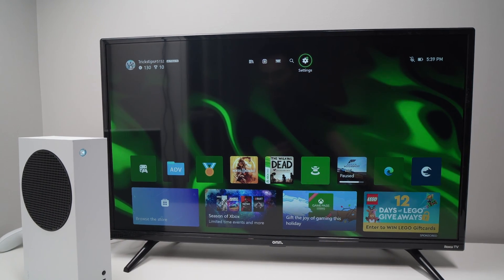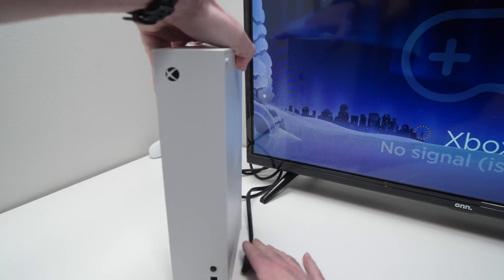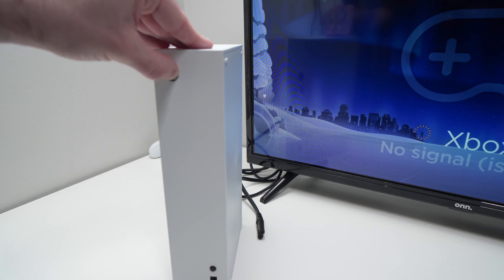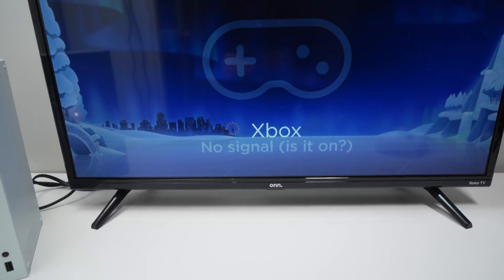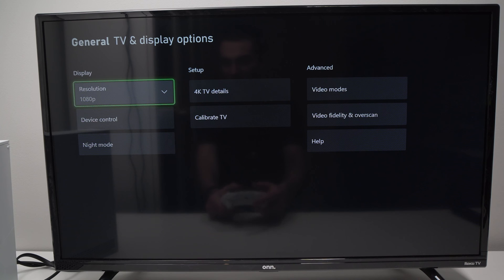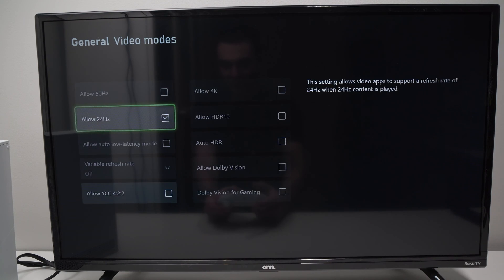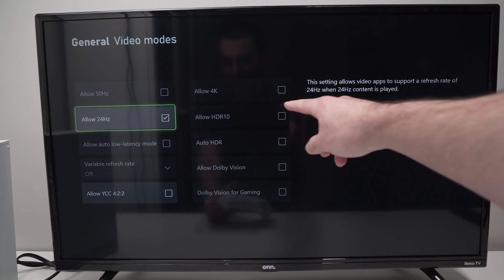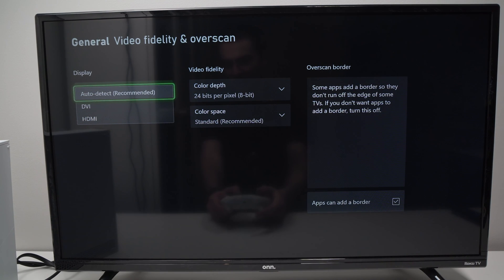Xbox Series X/S: How to Fix Lag (Speed up your console)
Step by step tutorial showing you how to fix your Xbox Series X/S that is lagging or is slow to load certain elements.

↓↓Amazon links↓↓
►Original Xbox Controller
►Rechargeable Batteries for the Controller
►Media Remote Control for Xbox
►Ultra High Speed HDMI Cable

►Xbox Series S – Starter Bundle
► Xbox Series X